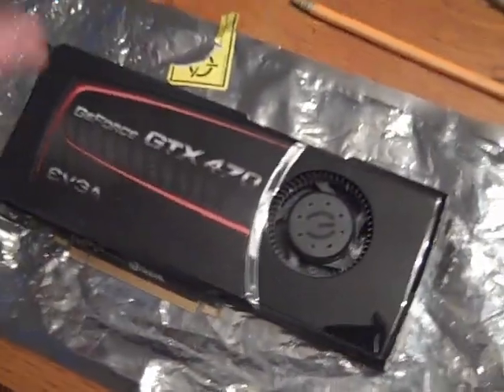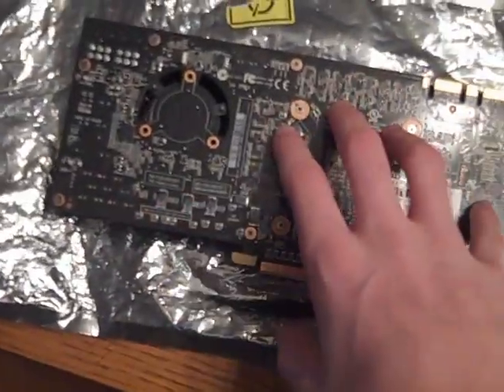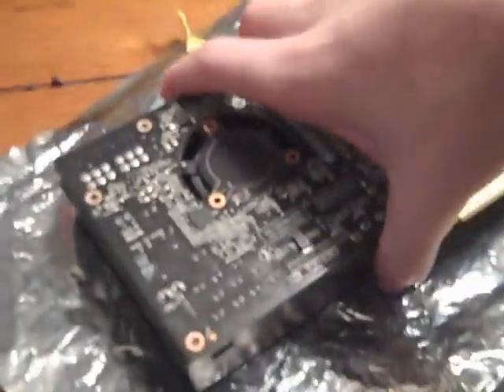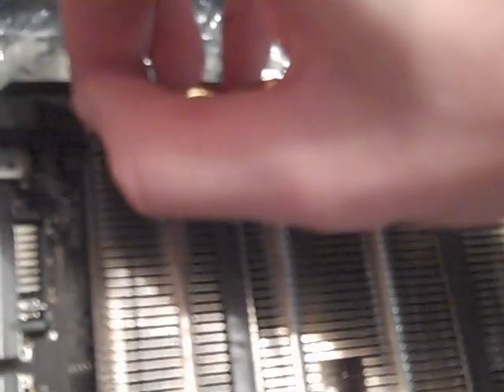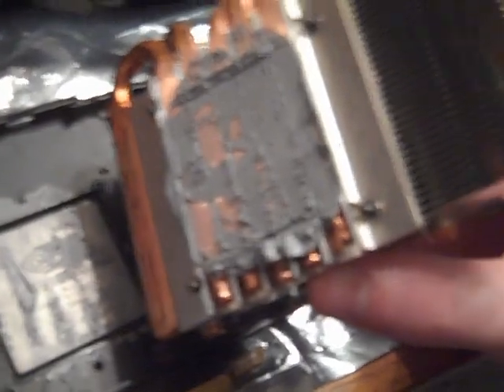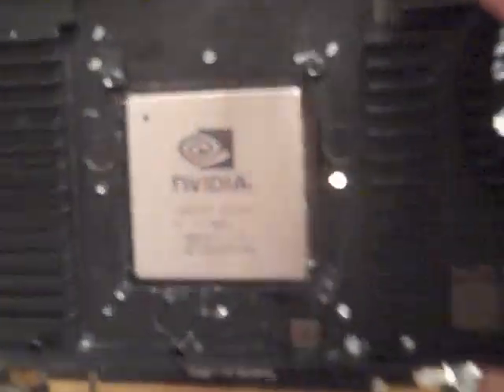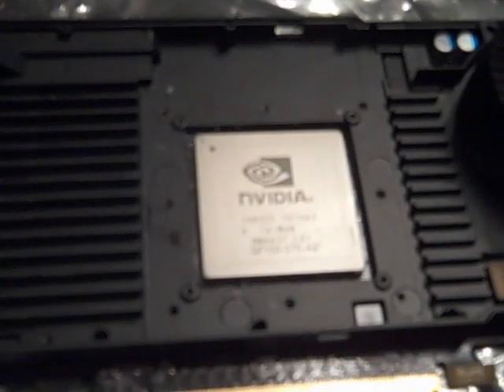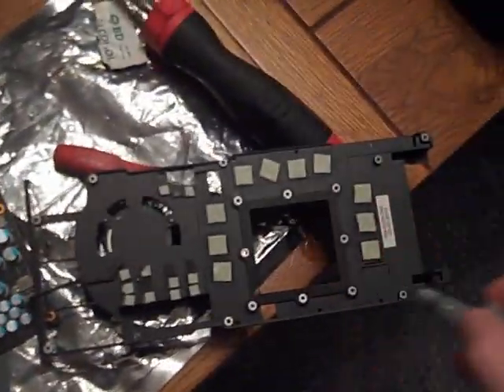CMP: EVGA GTX 470 Disassembly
Quick disassembly of the GTX 470